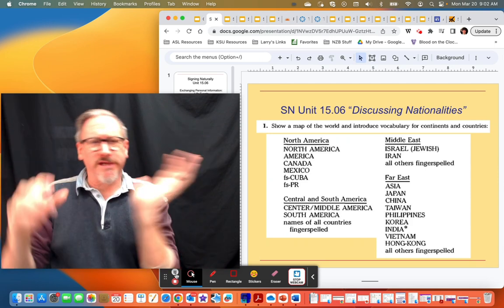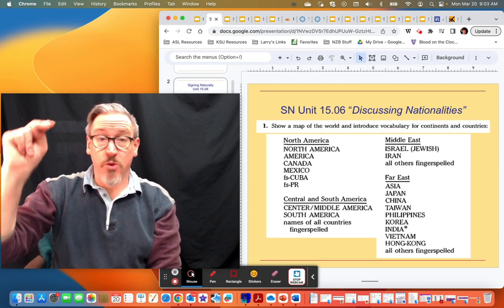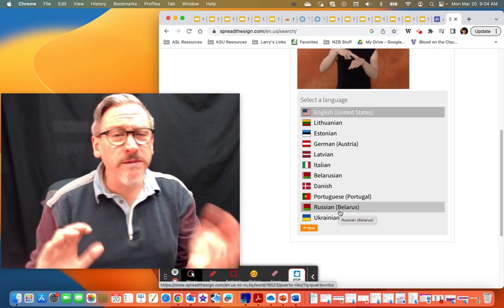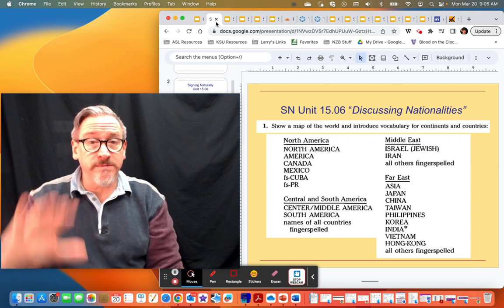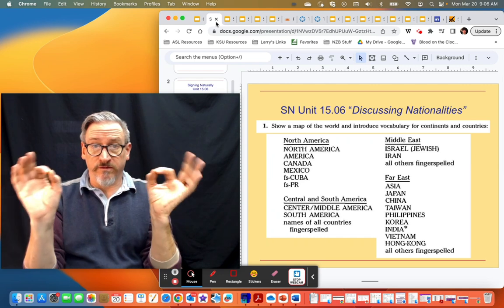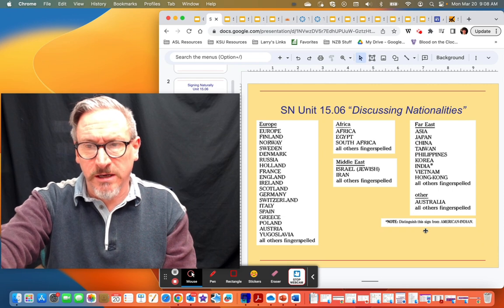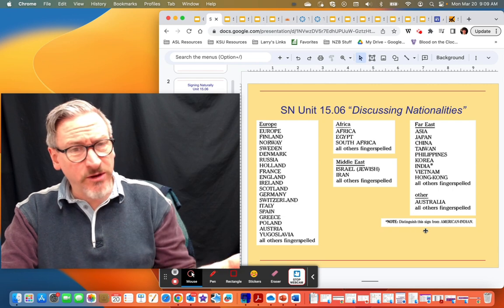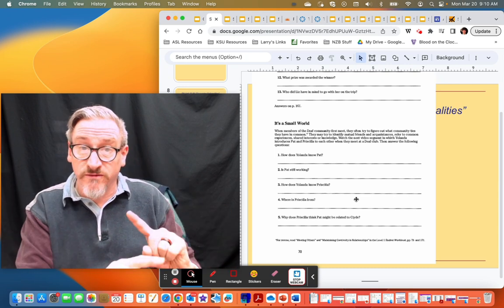SN Unit 15.06 video lecture LJN